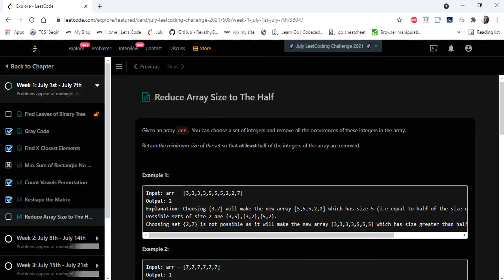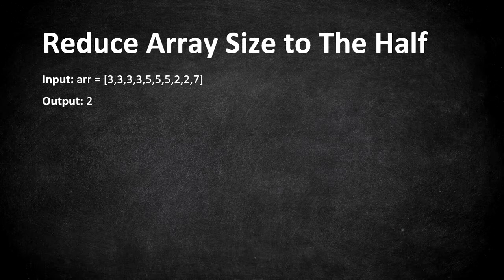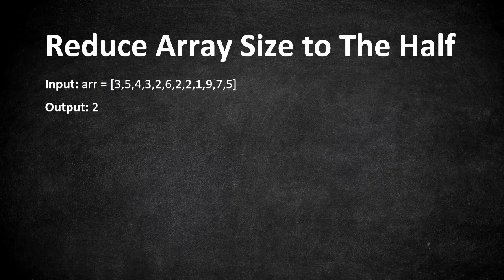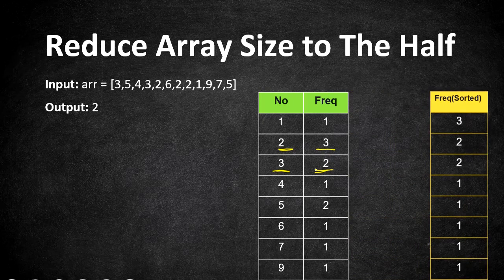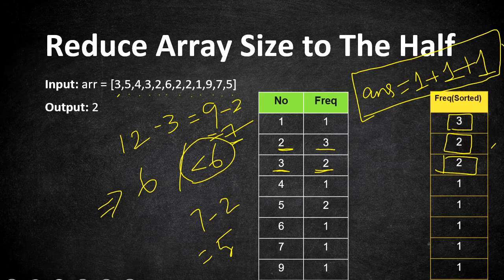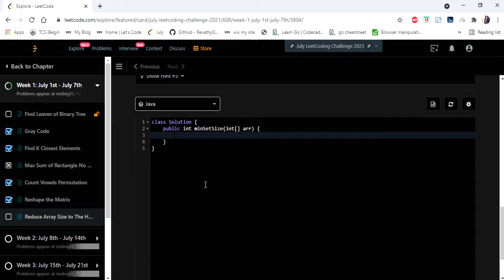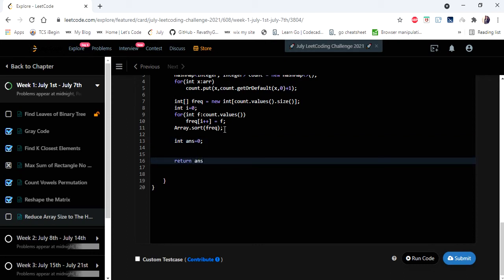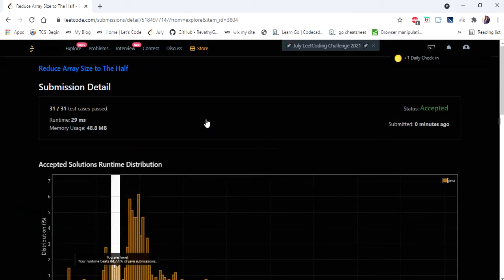Reduce Array Size to The Half | LeetCode 1338 | Coders Camp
This video explains the solution for "Reduce Array Size to The Half" in O(n log n ) time complexity.